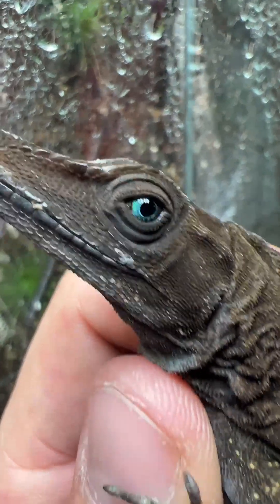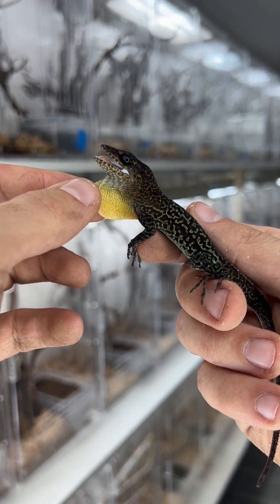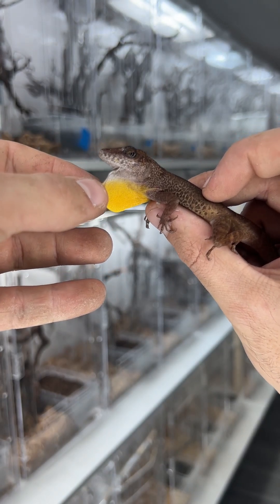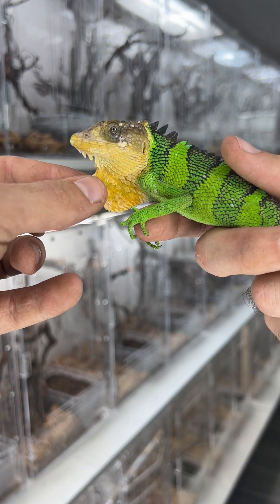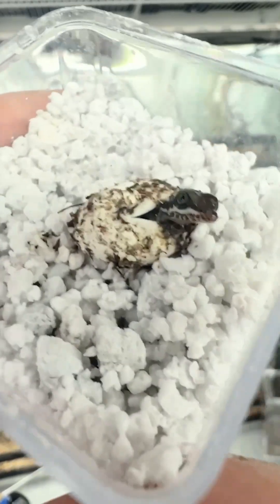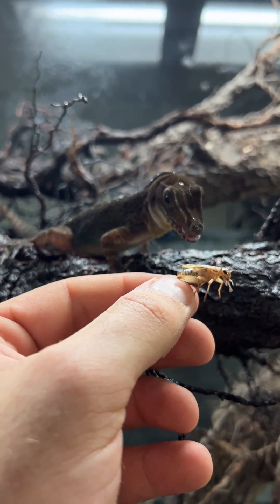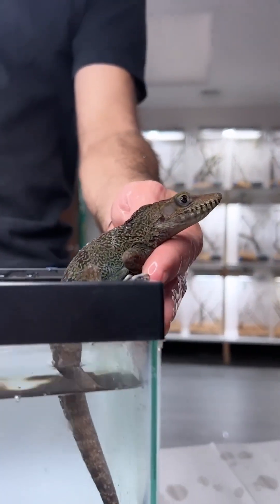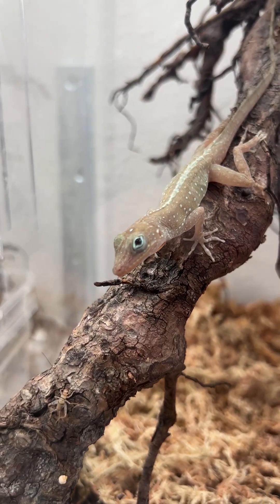Anole Dewlaps: My Favorite Doesn't Have One!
Showing off some dewlaps (not all!) in my collection, and my favorite lizard anole that doesn't have one!  All but two of the 400+ species of anole have some form of these flaps. The main use for dewlaps is to display to other anoles, which in turn is communication. It is basically like waving a flag: the anole will puff out its dewlap and move its body in specific rhythmic motion to communicate with others of its species. Sometimes it may be a territorial display to thwart off another male, or it may be a courting display to impress a female. Anoles extend their dewlaps on their own with specialized muscles, but pulling them out like this does not cause any discomfort whatsoever. Hope you enjoy the rainbow of anole dewlaps 🌈